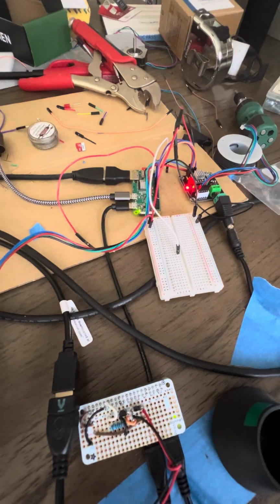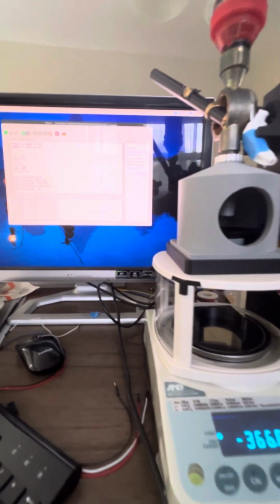Open Trickler Upgrade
Made a huge mess of my wife’s table to get this project closer to completion. Here is my attempt at a budget minded automated bulk powder throw to go along with the Ammolytics Open Trickler. As you can see it greatly reduces the time needed to dispense an accurate charge.